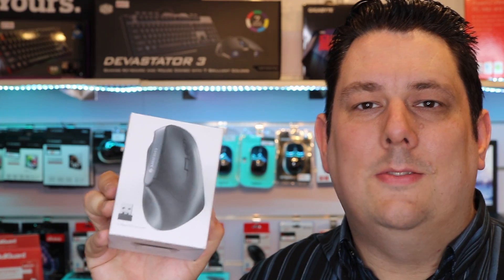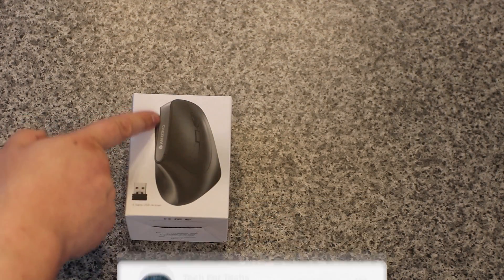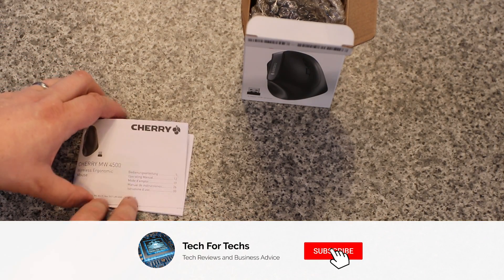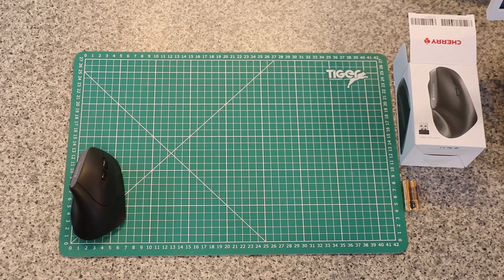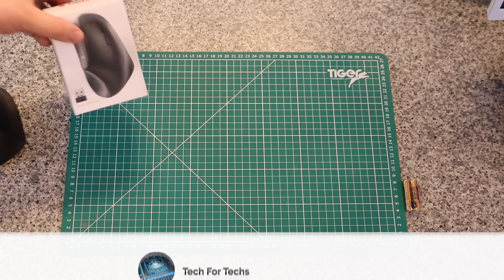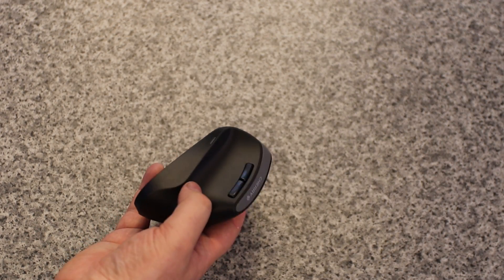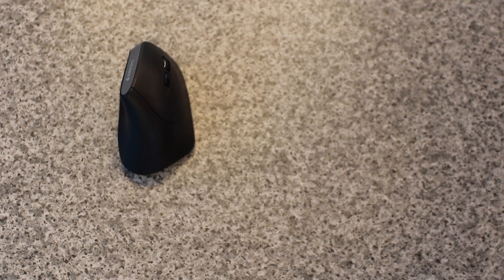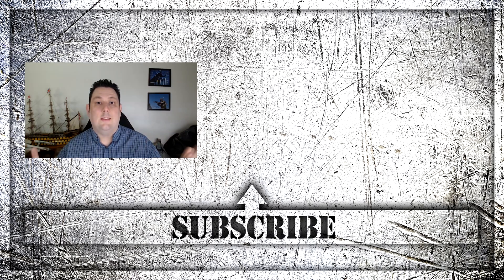🔴 Best Ergonomic Wireless Mouse 2019? - Cherry MW 4500 Wireless Mouse Review MW4500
Best Ergonomic mouse 2019? - Cherry MW 4500 Wireless Mouse Review
Today we are looking at the Cherry MW 4500 Wireless Mouse.  It promises ease of use with an ergonomic form in a 45° fashion. This was designed for comfort and taking the stress off of your hand.  Hands can become cramped and if you use a mouse for long periods of time.  While I always say it is good to take a break from the keyboard/mouse when possible, ergonomic peripherals are a good thing if you can get on with them.